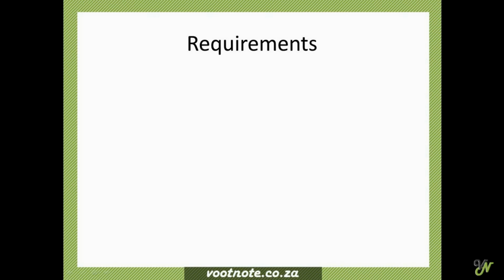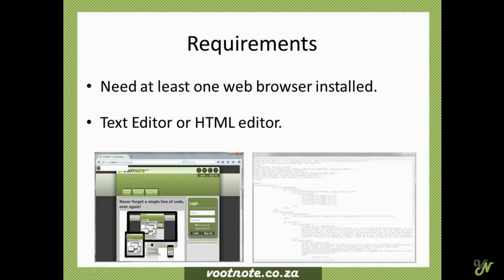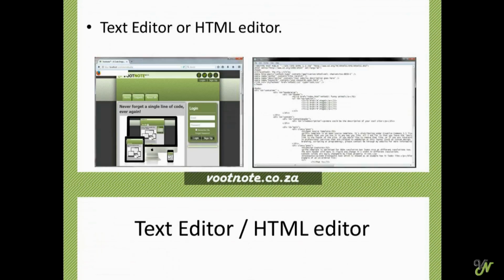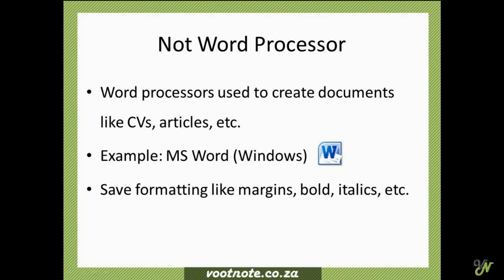3 Requirements & Editors of HTML page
Requirements of running a HTML webpage. Web browsers, text editors and HTML editors hosted by Vootnote